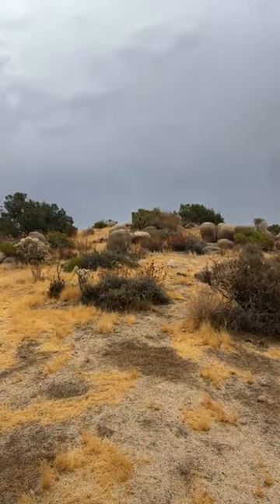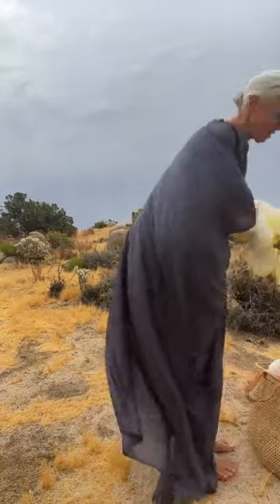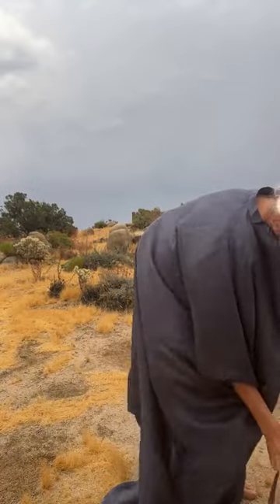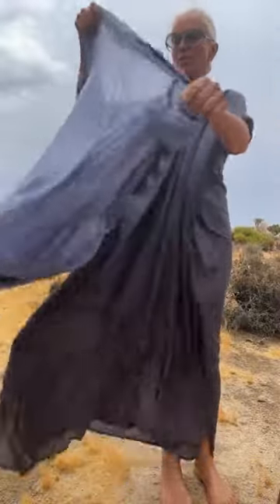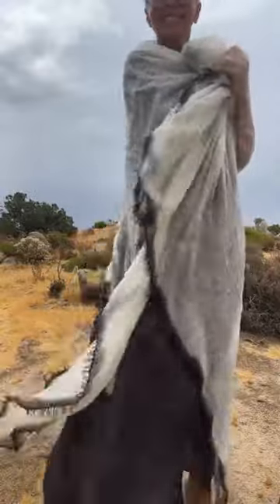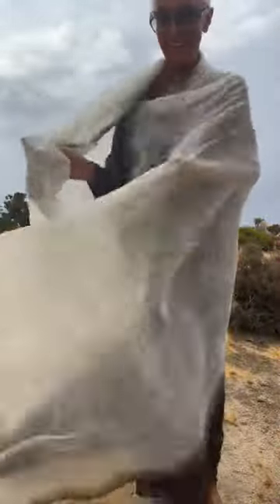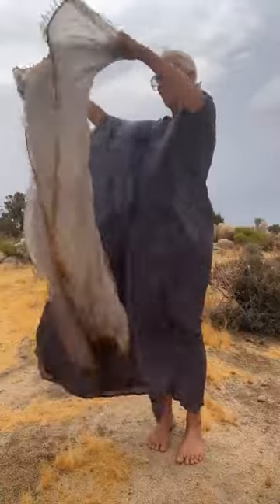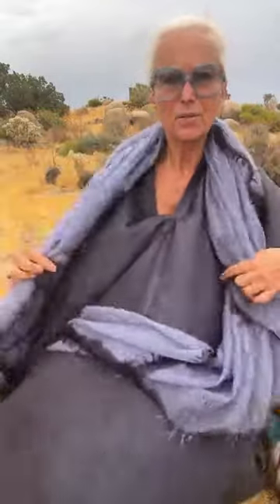Presentation in the wind storm of "Little Feathers" shawl design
A little windy presentation of the design “Little Feathers” from my tie dye collection shawls.

The precious rain we got inspired me .
I love this amazing Desert land a lot but I realize how I miss Water for my inspiration… whit Water it flows easily like when I was living by the beach, here it requires more efforts , it is not flowing the same I guess because there is no water particules in the air, no mist to balm me and my Soul which as a Moon in Pisces needs to be by the Water.
I am all dried here , my skin is different, but I really enjoy my time here and I will miss this place when I will leave …
I never did a live in these conditions , the quality is nit good but I may do this presentation again at home soon .
I decided to keep it as an homage to my higher self who guide me to do as this idea to do it came so suddenly to my mind !
I could found all the good excuses to to don’t it because not ready, not good light… but I could not  not appreciate and honor the spontaneity as this came , it is such a wonderful feeling when we are crossed by it .

If you are not sure about the shade because of my accent or the light I invite you to take a screen pic and send it to me in private message at
I will send you the e catalogue with all the details .

Thank you watching this not really well lite and sound little disturbed….